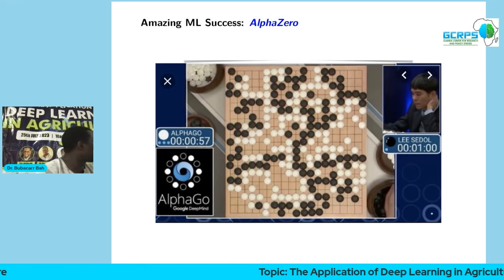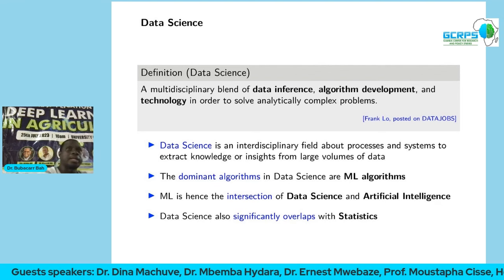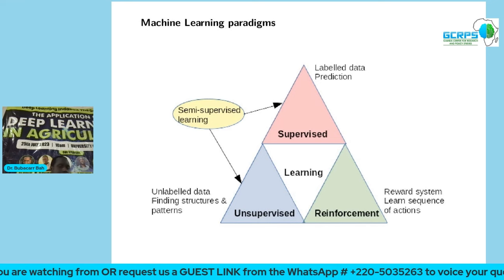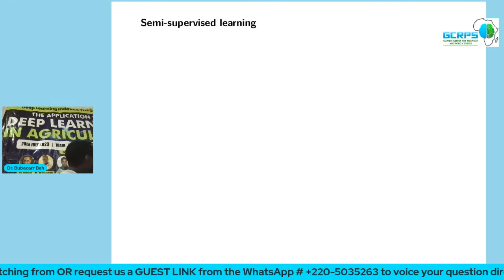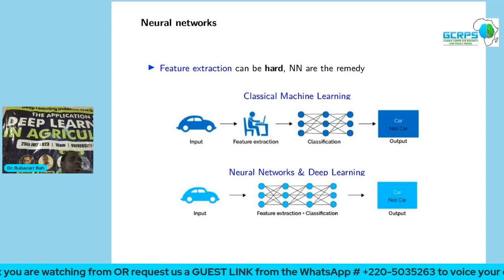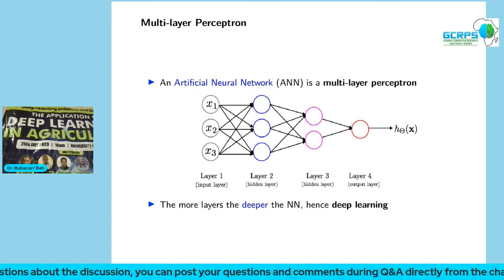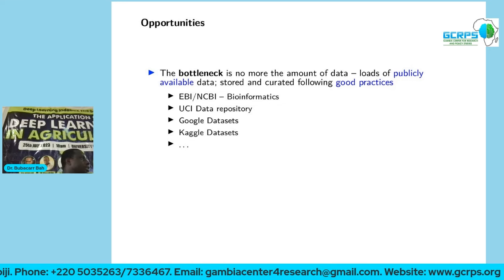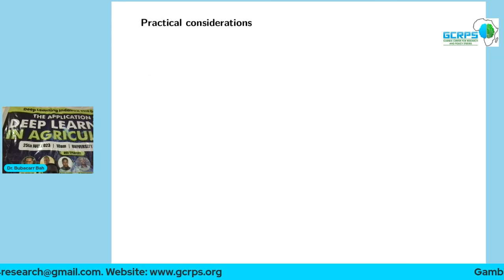"Introduction to Deep Learning and Data Science" By Bubacarr Bah with IndabaX, July 25 2023.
ORGANIZER: INDABAX, The Gambia.

(Advocated and Supported by Deep Learning INDABA, University of The Gambia, Lasting Solutions, BIIT), and Gambia Center for Research and Policy Studies (GCRPS).

GOAL: To inspire, promote, and educate on "AI, machine, and deep learning applications" to the (African) Gambian society, institutions, and people.